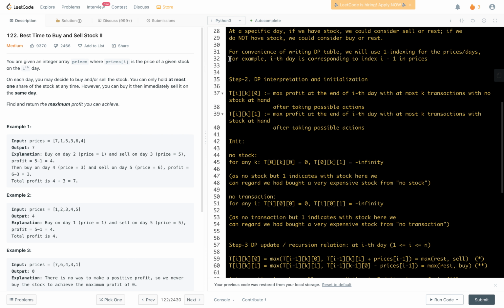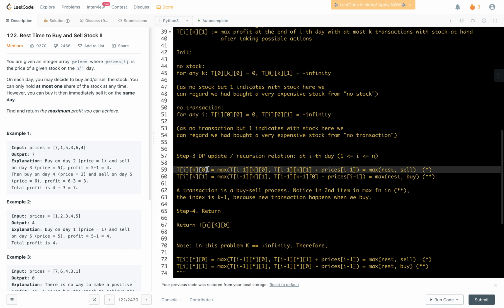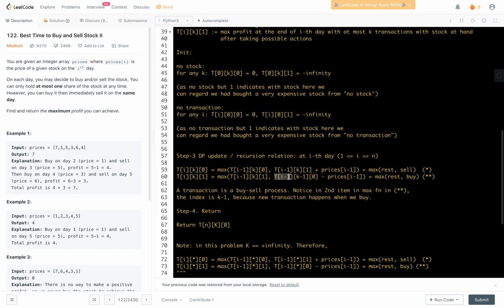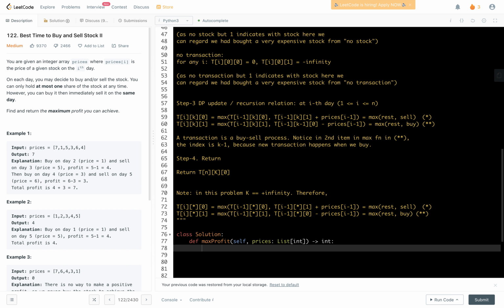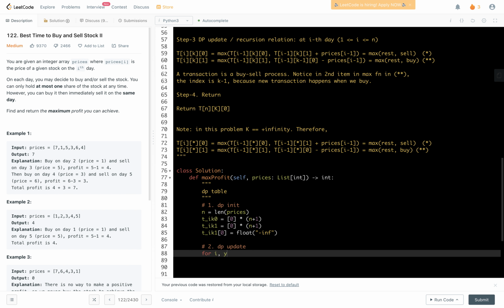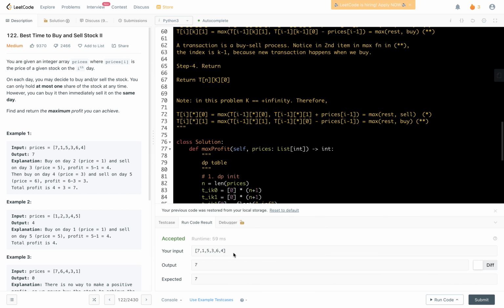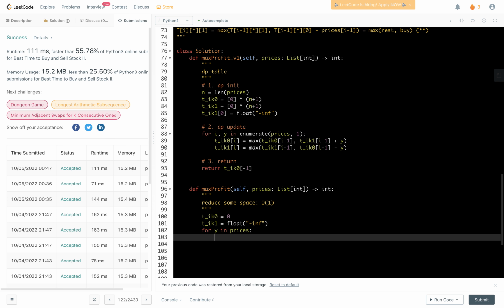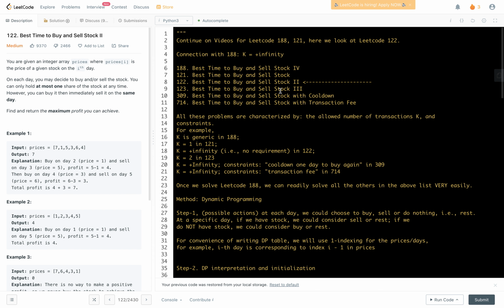leetcode 122. Best Time to Buy and Sell Stock II - DP; Video-3 of Leetcode stock buy/sell problems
Python DP solution to 122. Best Time to Buy and Sell Stock II This is Video-3 for a series of videos to address the Leetcode stock buy/sell problems in a uniform fashion. The list is:

188. Best Time to Buy and Sell Stock IV
121. Best Time to Buy and Sell Stock
122. Best Time to Buy and Sell Stock II (current)
123. Best Time to Buy and Sell Stock III
309. Best Time to Buy and Sell Stock with Cooldown
714. Best Time to Buy and Sell Stock with Transaction Fee